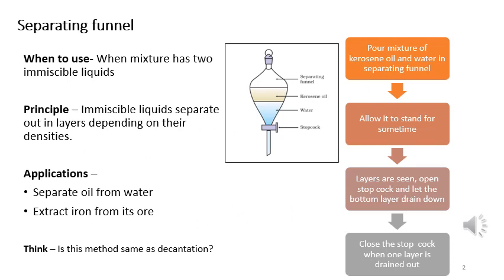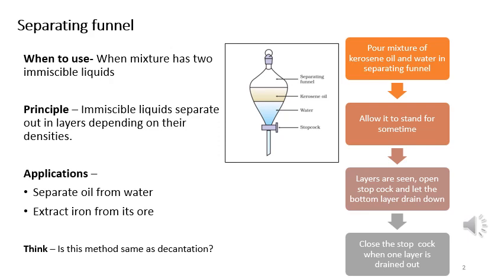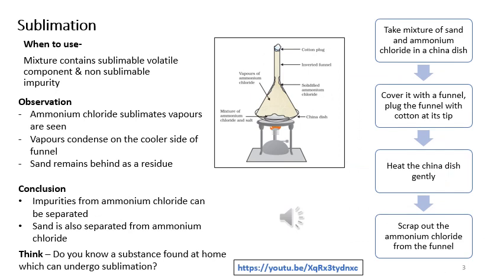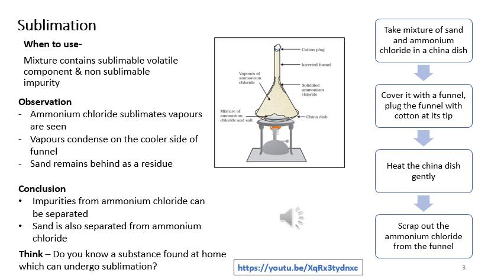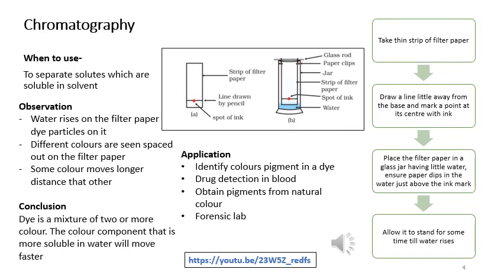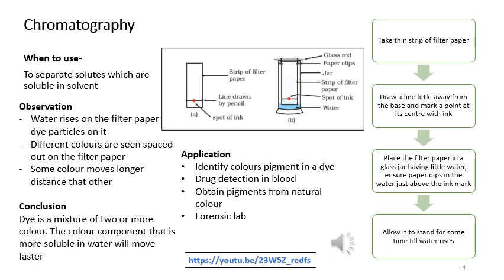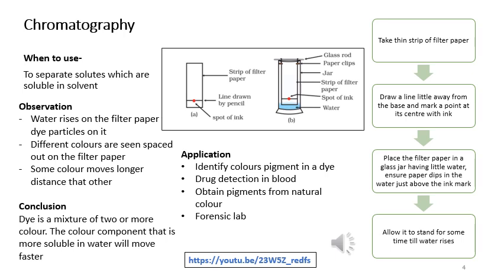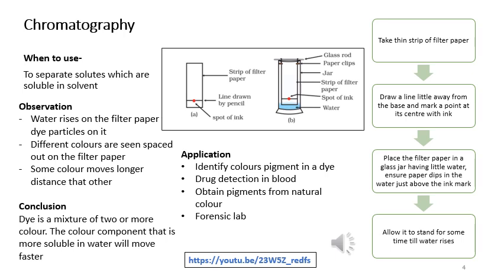2 8 Use of Separating funnel,Sublimation & chromatography